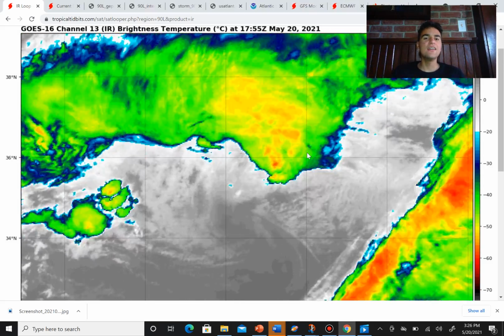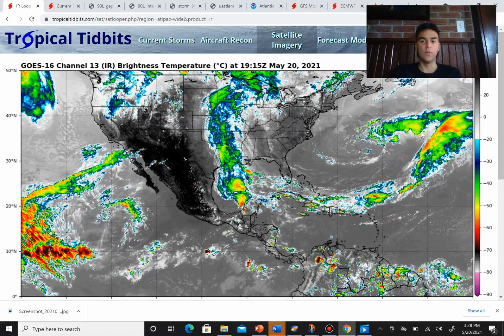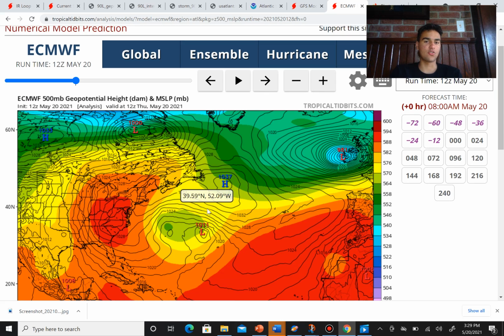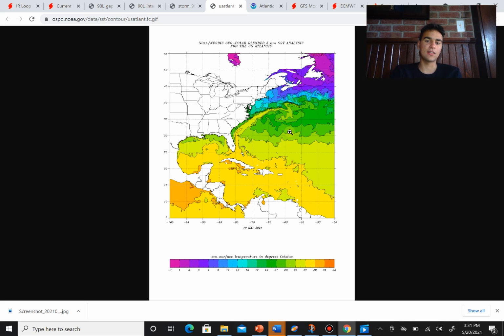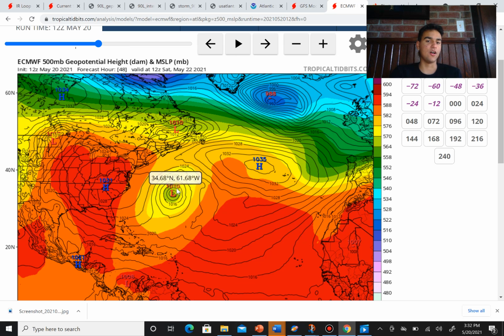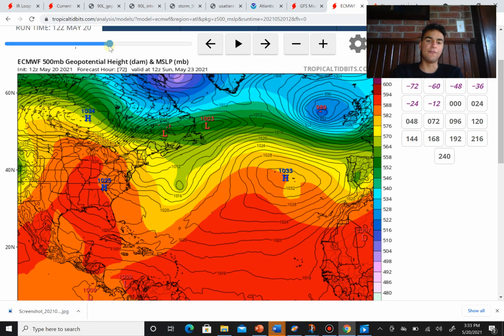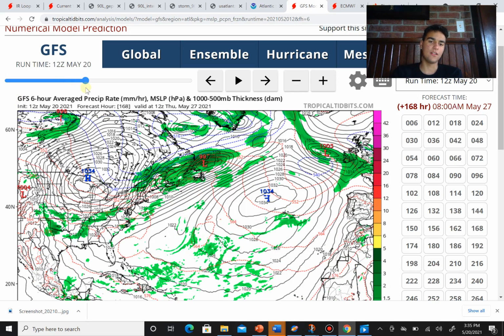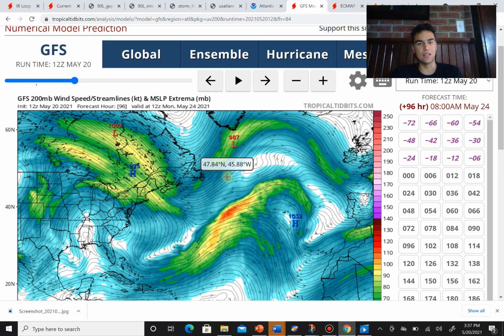Tropical Storm Ana Likely To Form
In this video, we will primarily focus on potential Tropical Storm Ana and determine what land impacts it may bring to North America and how strong it will be.